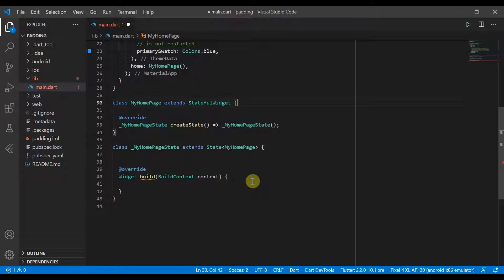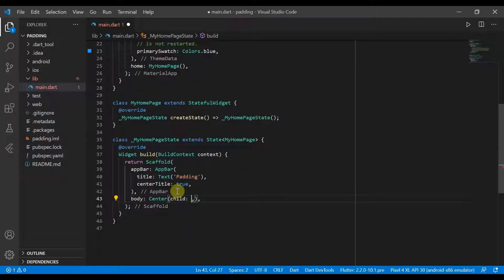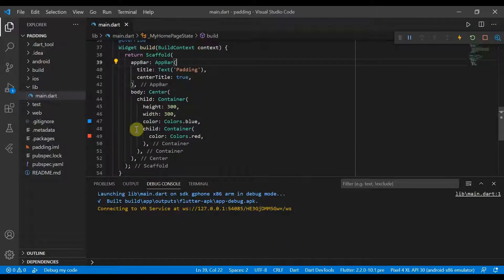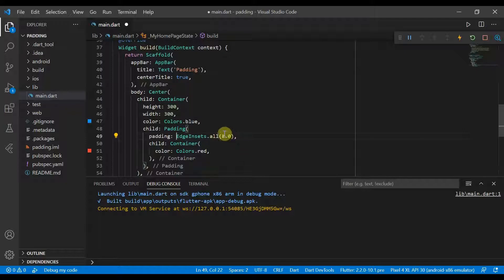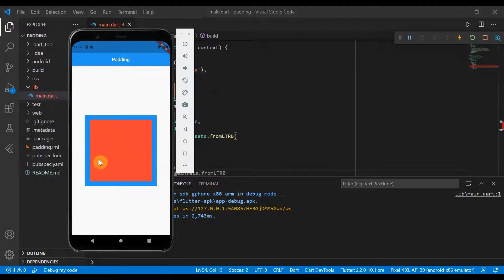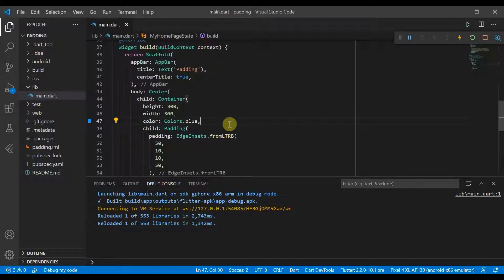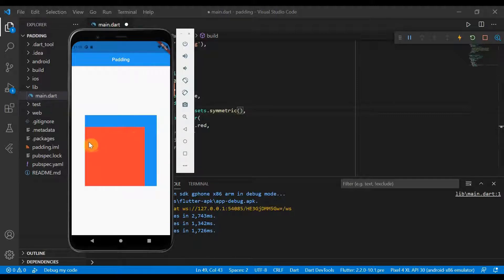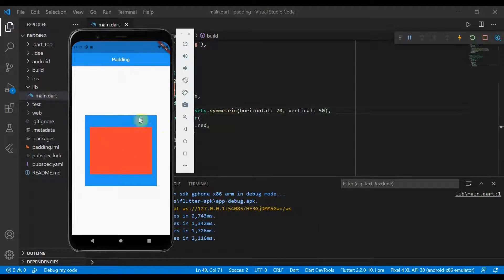Flutter A to Z | Padding | #17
This video goes through how to use padding widgets in Flutter.